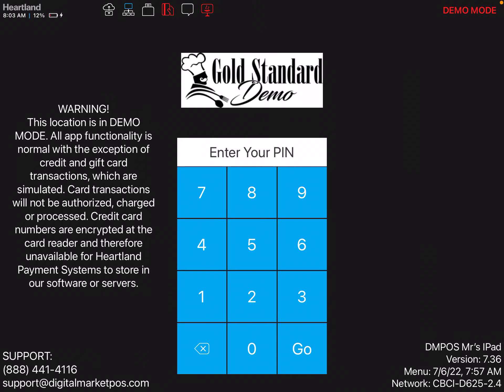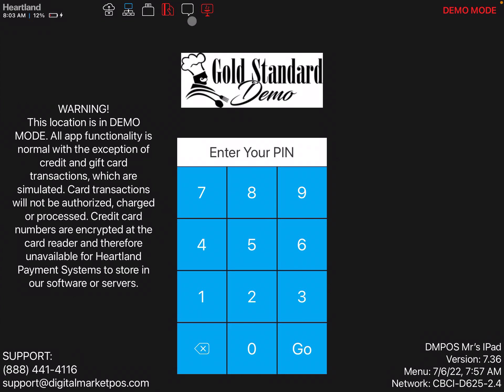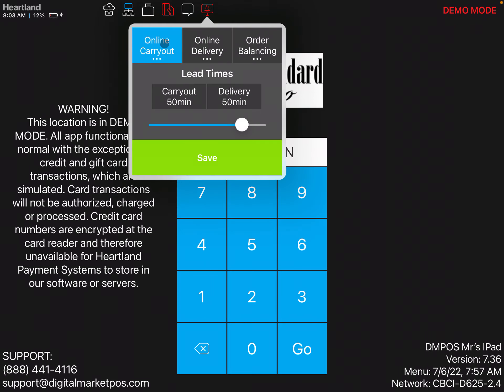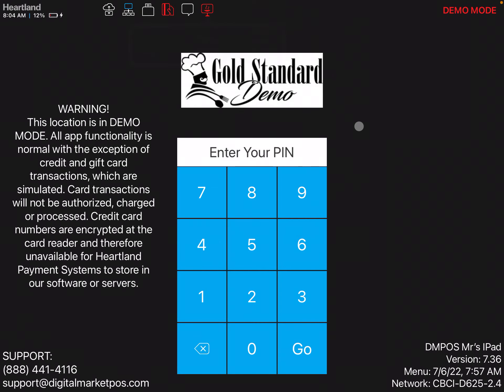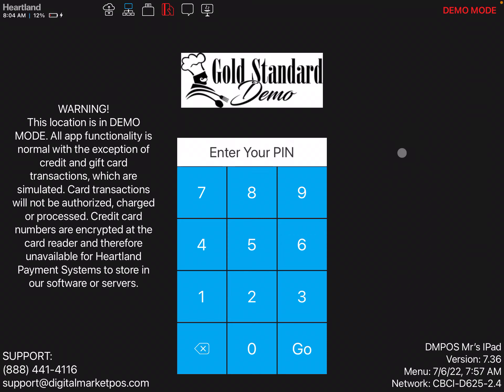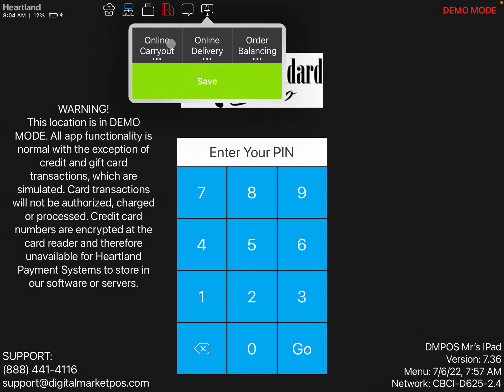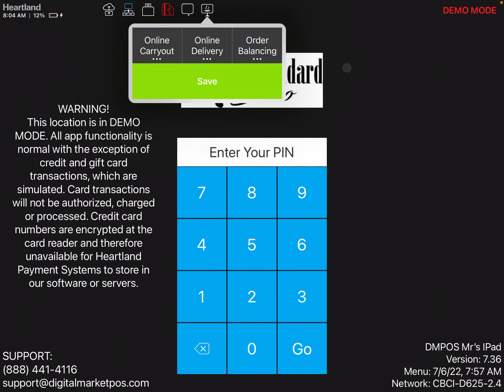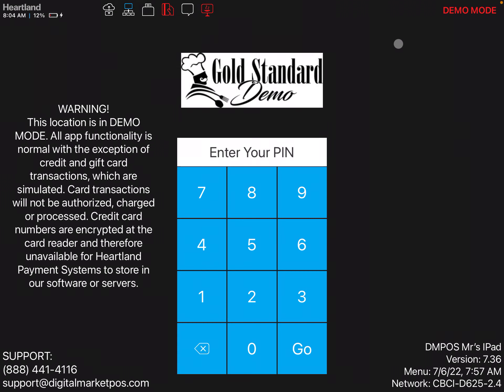Enable/Disable Online Ordering on Heartland Restaurant POS app